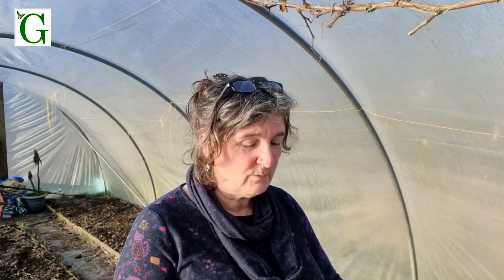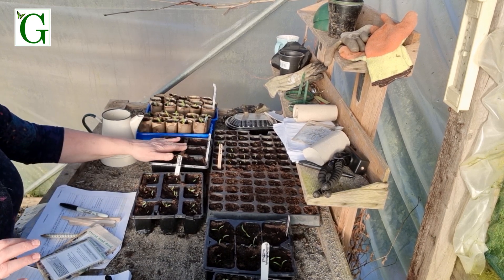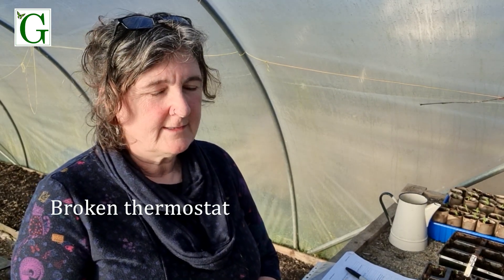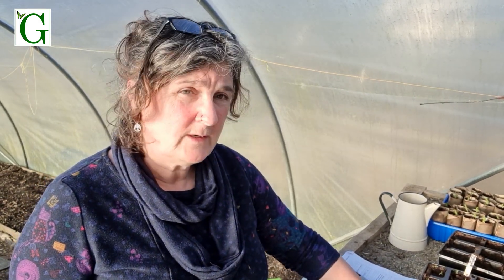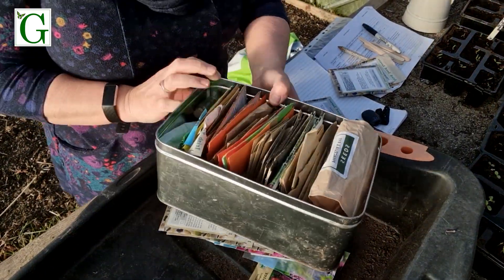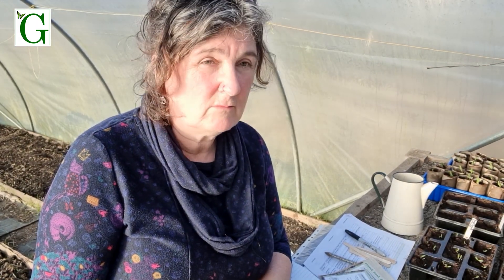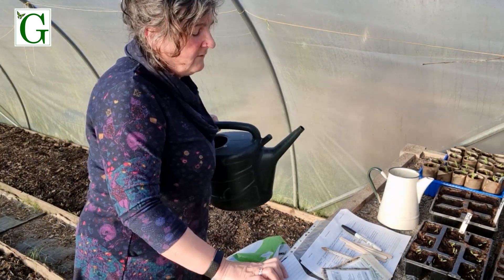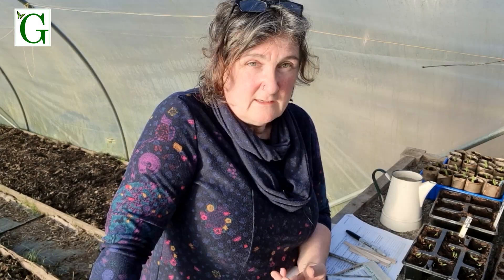Seed Sowing Timing Considerations & Update from the Polytunnel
Today, Dee shares an update on the seeds sown into modules shown in previous videos, chats about watering and how to know when to water, and why she's holding off sowing too many more seeds until the soil temperatures warm up. She also shares a mistake she made recently with her heated bench.